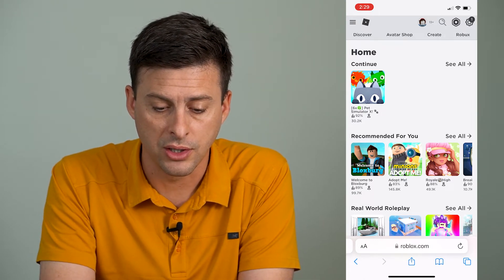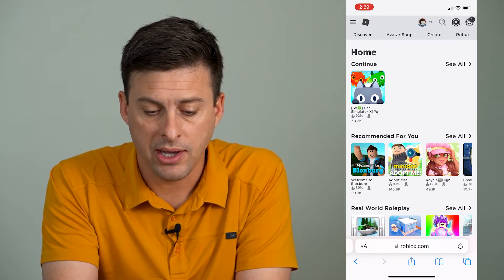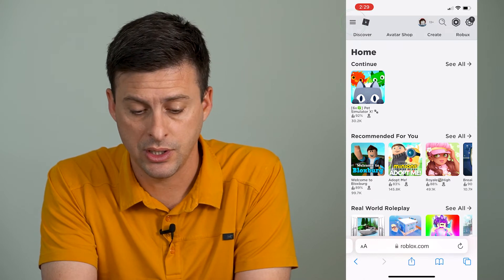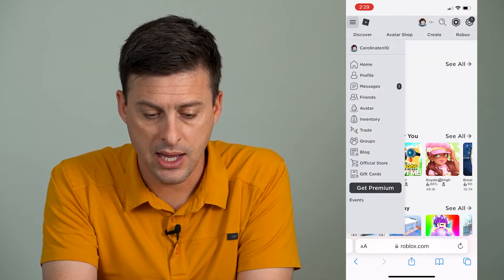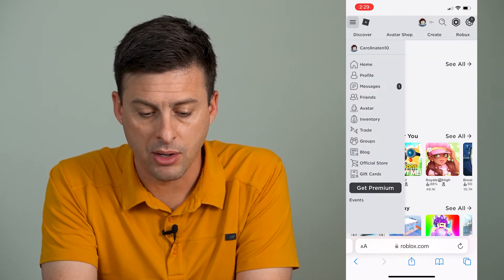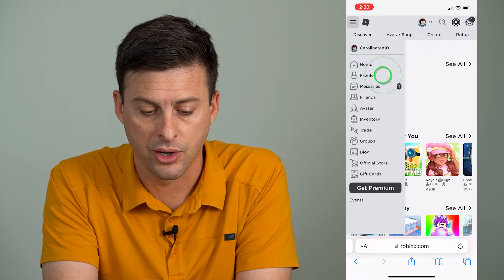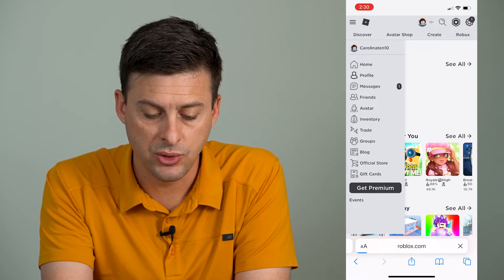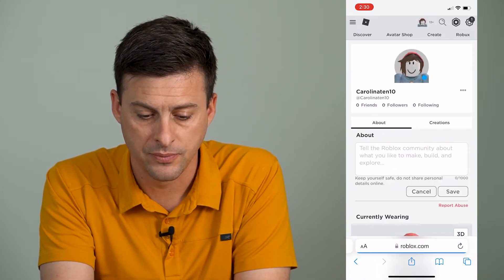How To Find Roblox User ID On Mobile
Let's find exactly what your Roblox user ID is even on a mobile iPhone or Android device.